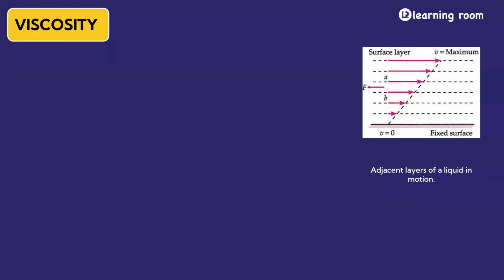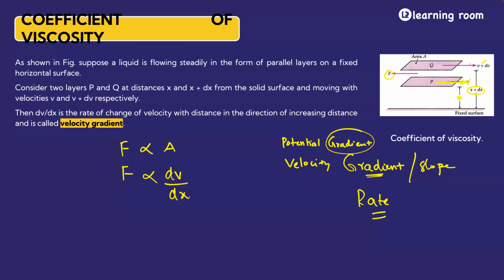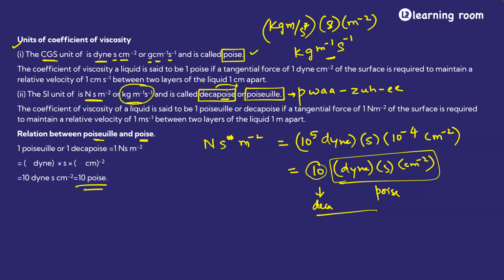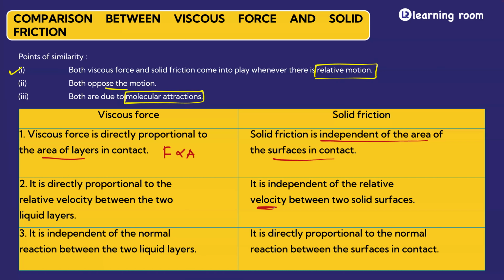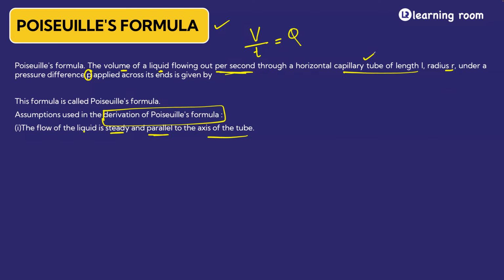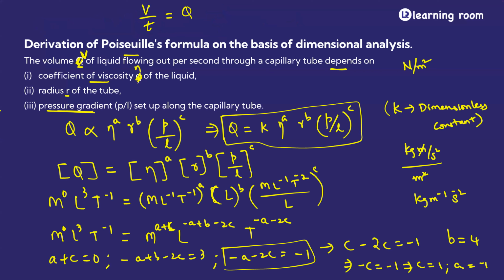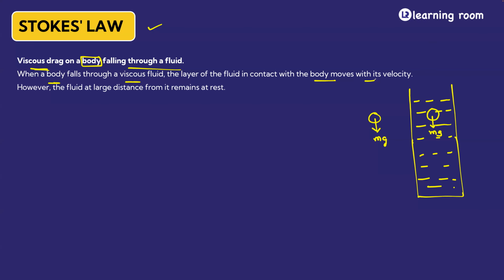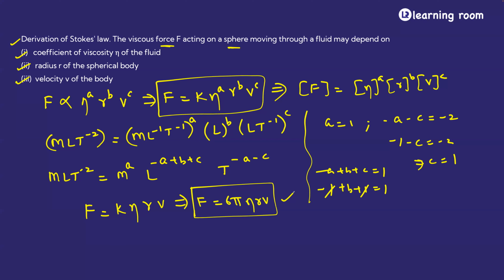XI Physics 23rd Nov 23